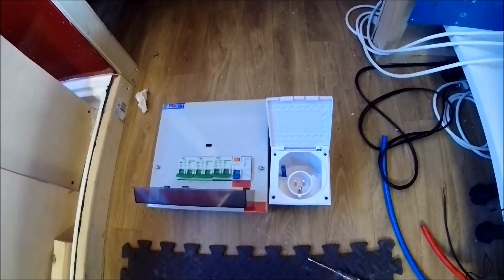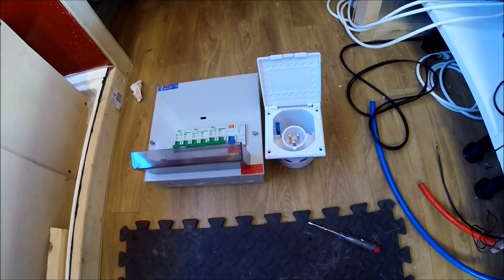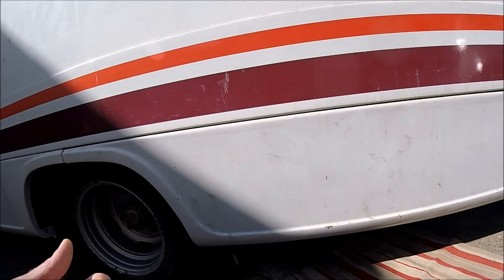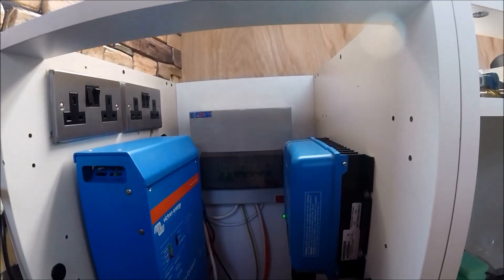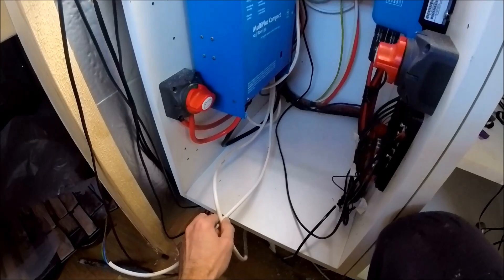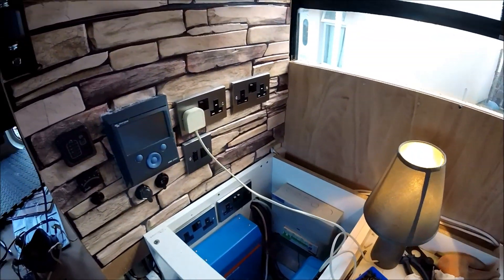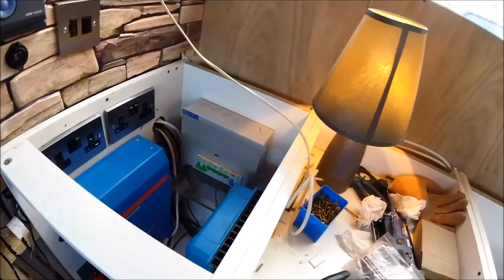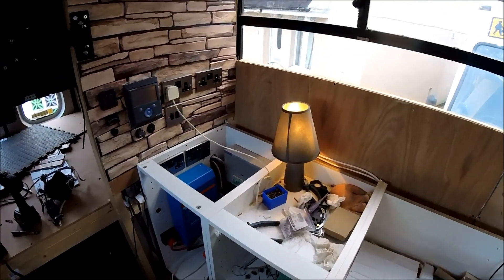Installing 240v Hook-Up Electrics In Mercedes Minibus Motorhome Conversion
This video covers the installation of 240v hook up in a Mercedes Sprinter based Minibus motorhome conversion (Links below for items used).  The Mercedes minibus conversion needs 240v hook up installing so that the motorhome conversion can have household power in the motorhome when on hook up at site.  The 240v hook up also allows for working in the bus during dark nights.  The consumer unit fitted has double pole MCB's throughout and feed off to 240v sockets and to power the charger side of a Victron Multiplus compact battery charger & inverter.  The installation of the inverter means the motorhome conversion can also have 240v power when away from a hook up site by converting power from the Odyssey battery bank from 12v to 240v.